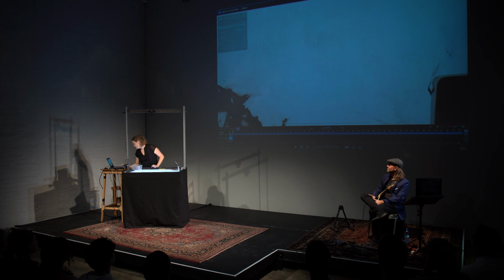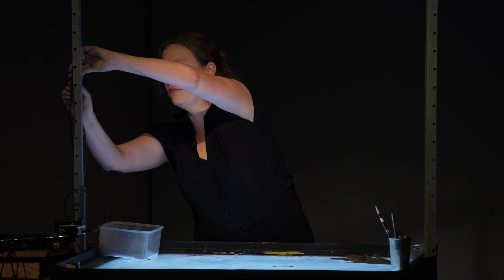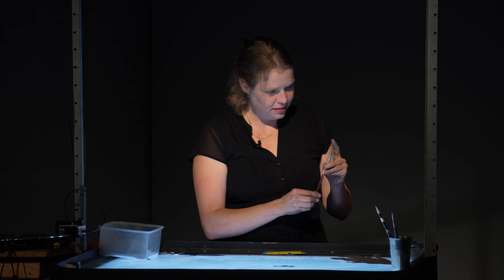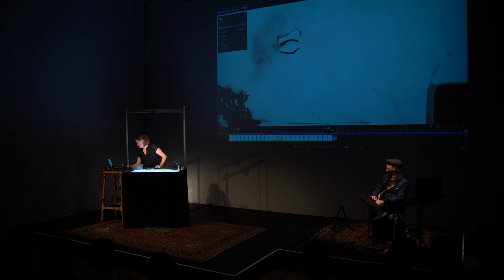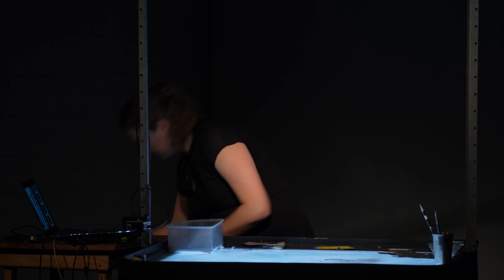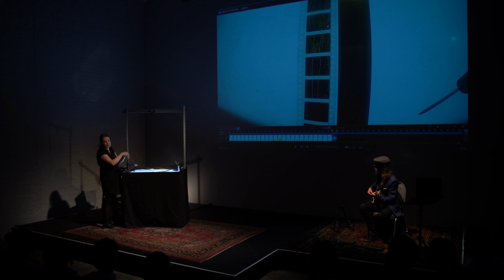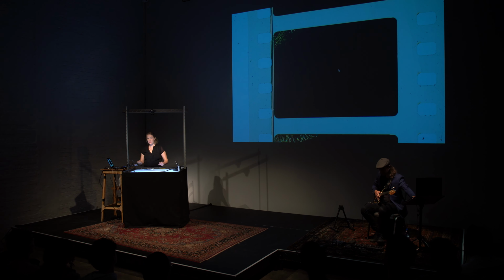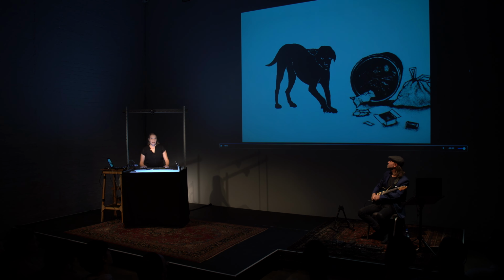Naomi Van Niekerk | HOW | SHOWING THE MAKING | SO ACADEMY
On Friday 12 January, The Centre for the Less Good Idea kicked off its 2024 programming with HOW | Showing the Making by Naomi van Niekerk.

Van Niekerk is a South African visual artist, filmmaker and theatre director based in Lille, France. Central to her practice is the visual interpretation of poetic and narrative texts by South African authors, which she transcribes through film, performance and printmaking.

This desire to give material form to textual narratives drew her to sand animation, and between 2015 and 2017 she directed, animated and independently produced several short films.

In this HOW, Van Niekerk will provide insight into her technique of stop-motion animation using an image drawn with sand on a light table, and will speak to her process of working with poetic and narrative texts.

Van Niekerk will share her most recent award-winning sand animation film, Box Cutters, a co-production by France, the Netherlands and South Africa, based on a poem by renowned South African author Ronelda Kamfer.

Accompanying Van Niekerk is the musician, composer and producer, Arnaud van Vliet, who has scored many of her films over the years, including Box Cutters.

CREDITS:

CONCEPTUALISERS | Naomi van Niekerk & Athena Mazarakis
ARTIST | Naomi van Niekerk
MUSICIAN | Arnaud van Vliet

PRODUCTION FOR THE CENTRE

FOUNDER | William Kentridge
CO-FOUNDER & DIRECTOR | Bronwyn Lace
IMPRESARIO | Neo Muyanga
MOMENTEUR FOR THE SO ACADEMY | Athena Mazarakis
HOLDER & HEAD STAGE MANAGER | Dimakatso Motholo
DIRECTOR OF CINEMATOGRAPHY & EDITOR | Noah Cohen
CINEMATOGRAPHER & EDITOR | Bukhosibakhe Khoza
SOUND DESIGNER & ENGINEER | Zain Vally
ASSISTANT SOUND ENGINEER | Ross Culverwell
PHOTOGRAPHER | Zivanai Matangi
ASSISTANT PHOTOGRAPHER | Bash Hops
WRITER & COMMUNICATIONS MANAGER | David Mann
SCENOGRAPHER & COSTUME DESIGNER | Nthabiseng Malaka
HOUSEKEEPING & SPACE MANAGER | Gracious Dube
LIGHTING DESIGNER | Barry Strydom
LIGHTING ENGINEER | Matthews Phala
LIGHTING ASSISTANT & CREW | Bongani Mpofu
FRONT OF HOUSE | POPArt Productions
LIGHTING, SOUND & STAGE GEAR SUPPLIER | Gearhouse Splitbeam (Pty) Ltd
SOUND EQUIPMENT SUPPLIER | SoulFire Studio (Pty) Ltd

Special thanks:
Linda Leibowitz, Natalie Dembo, Damon Garstang, Anne McIlleron, Anne Blom, Taryn Buccellato, Jessica Jones, Chris-Waldo de Wet, Jacques van Staden, Joey Netshiombo, Diego Sillands, Thandi Nkabinde, Laurie Cearley, Rachel Chanoff & THE OFFICE performing arts + film